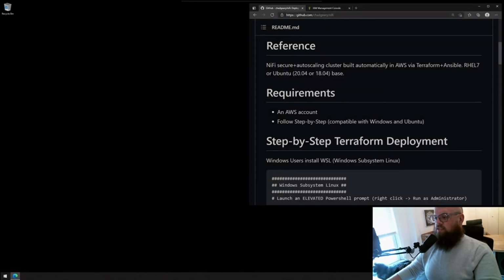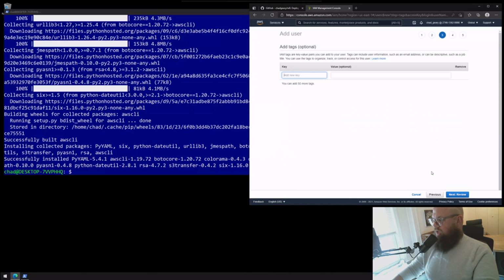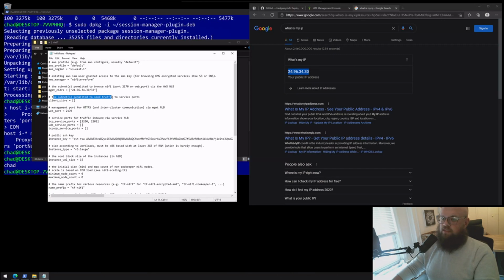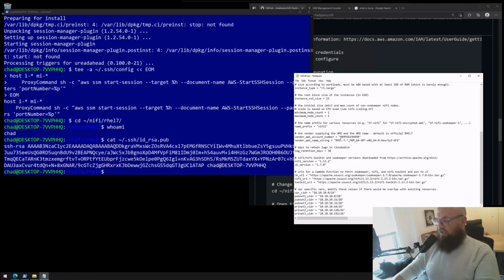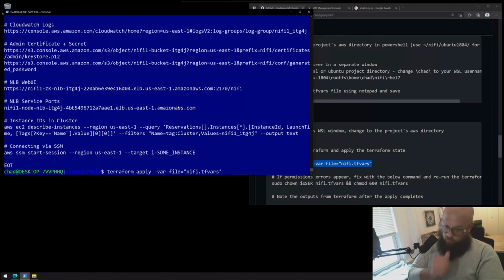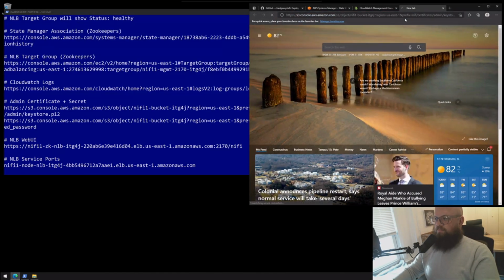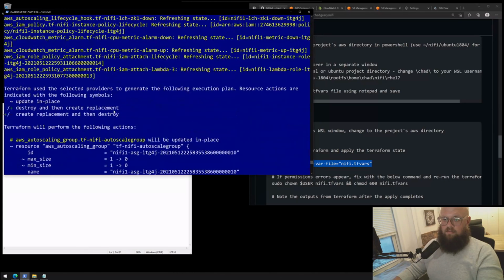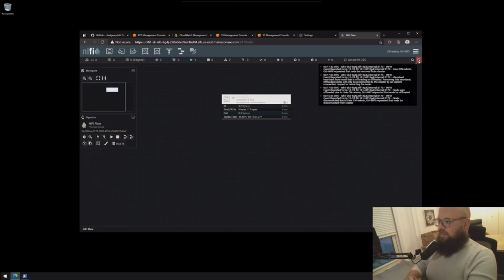Apache NiFi Cluster in AWS with Terraform (Secure and Autoscaling)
Follow along with me as I walk through the step-by-step guide for automating deployment of a secure and autoscaling Apache NiFi cluster in AWS cloud.

Lifehack: Watch at 1.25x

Lyla beeps @ 18:43